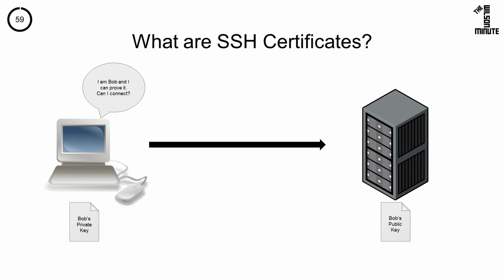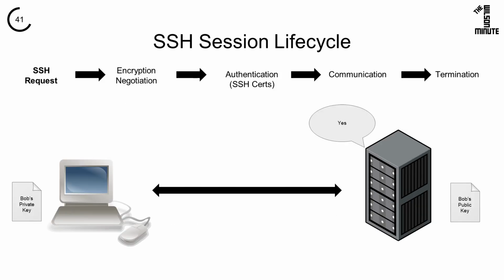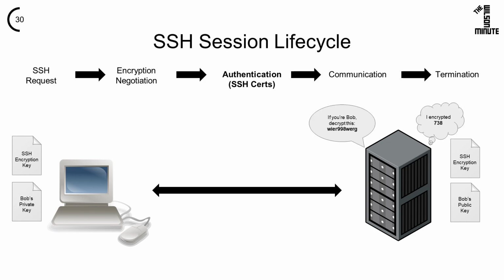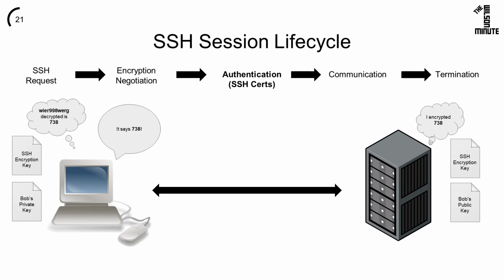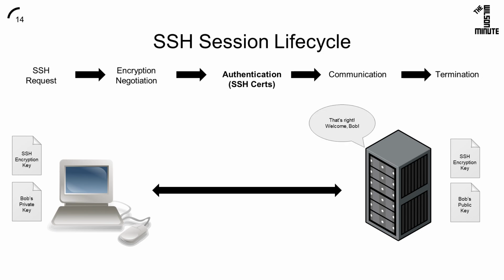SSH Certificates: What They Are and How They Work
Let's take a look at SSH Certificates to better understand what they are and how they work!

Amazon (Free)

BytePen Studios, LLC is a participant in the Amazon Services LLC Associates Program, an affiliate advertising program designed to provide a means for sites to earn advertising fees by advertising and linking to Amazon.